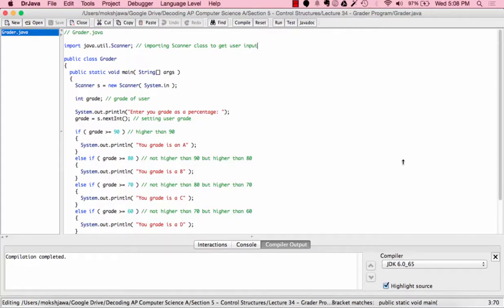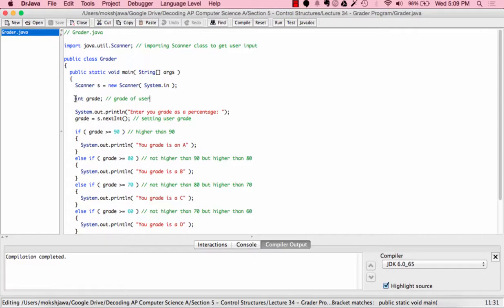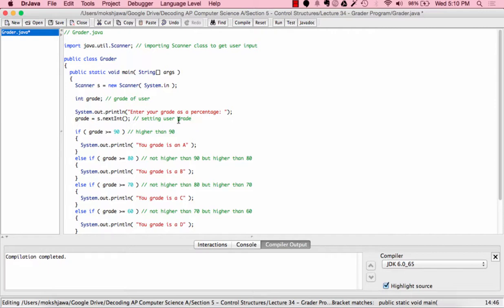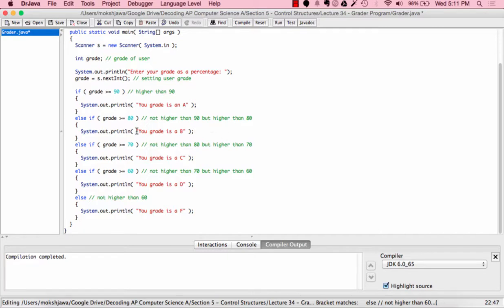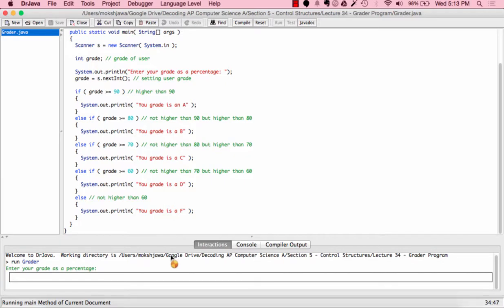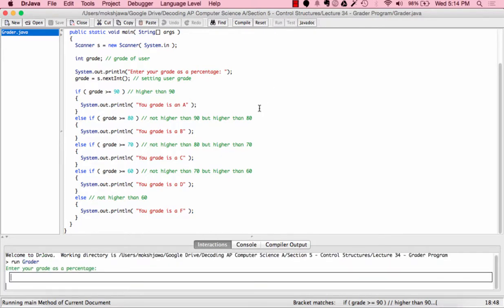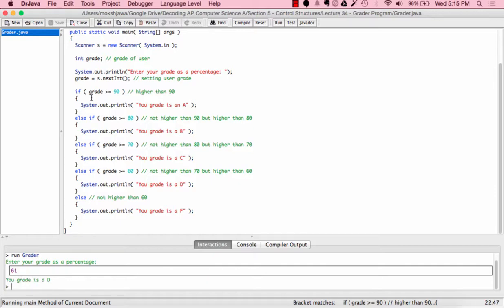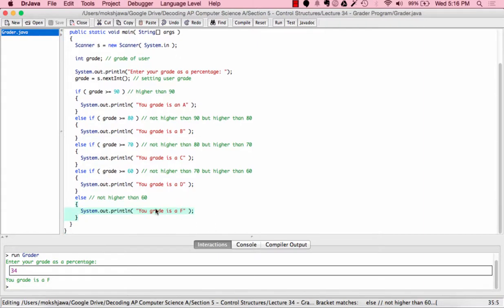Lecture 34 - Grader Program